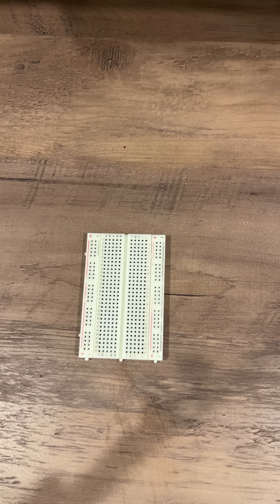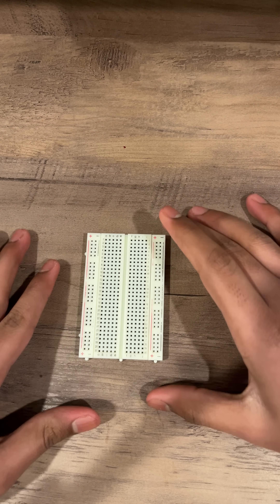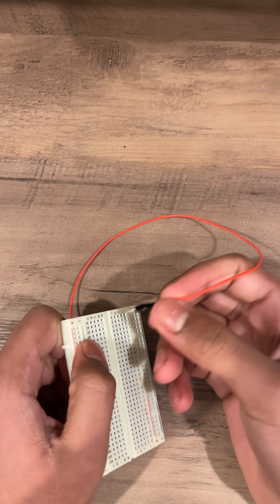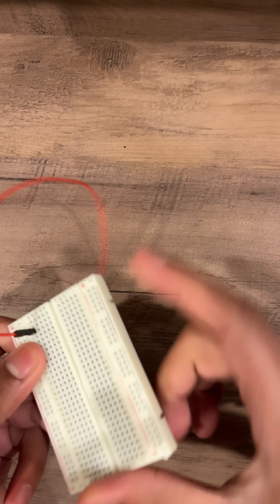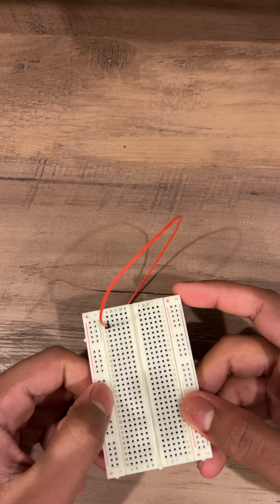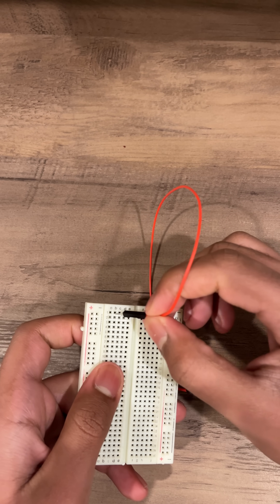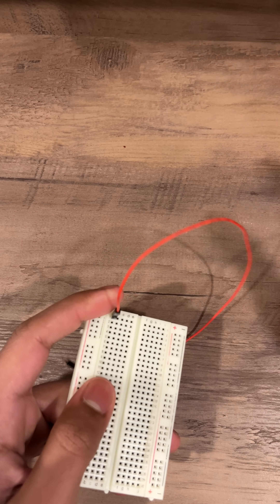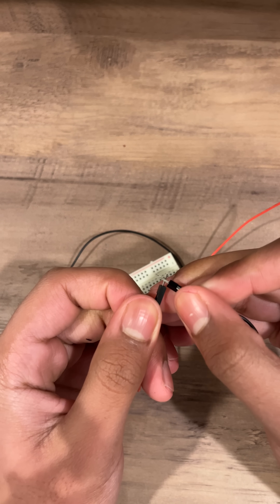How Solderless Breadboards Work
This video discusses how solderless breadboards work to connect electrical components together.